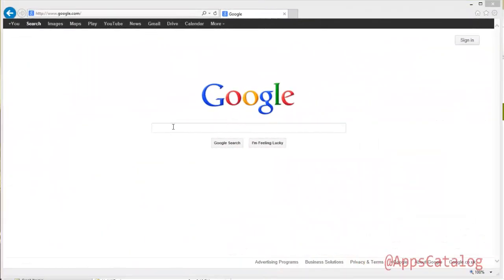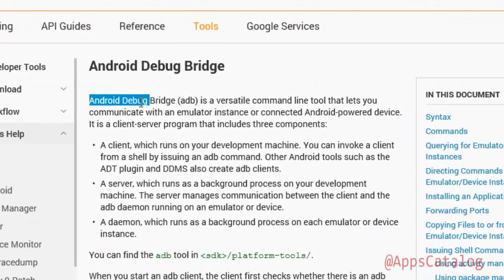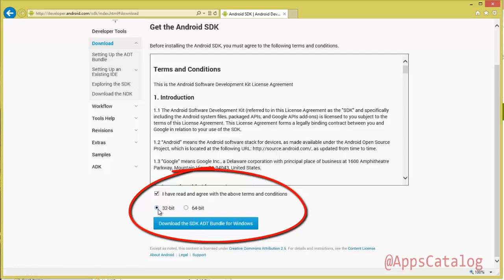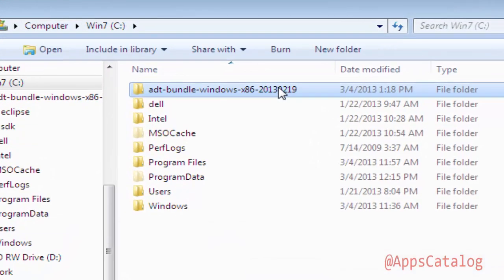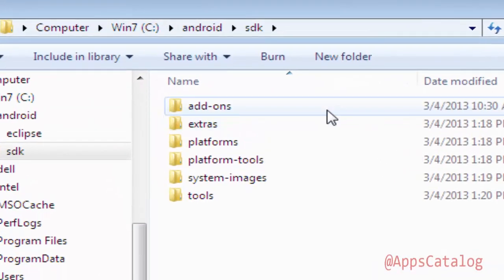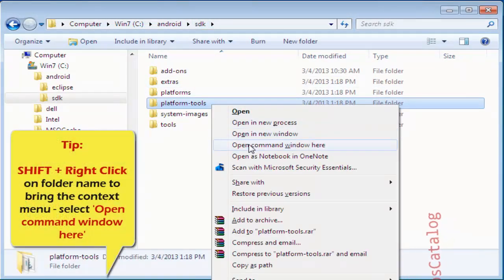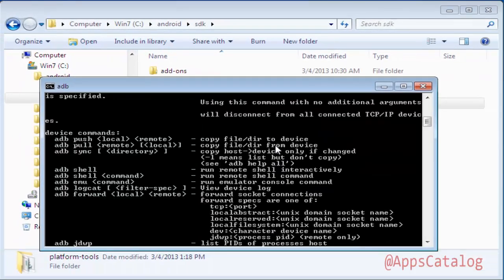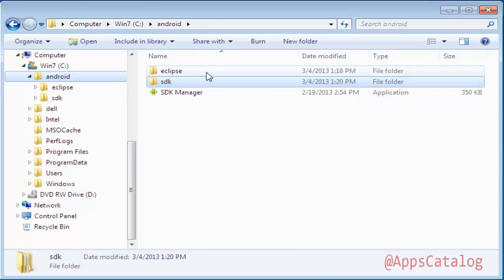A Beginner's Guide to Installing adb [Android Debug Bridge] on Windows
adb - Android Debug Bridge
Android SDK ADT Bundle for Windows - Installation Guide

Android Debug Bridge (adb) is a versatile command line tool that lets you communicate with an emulator instance or connected Android-powered device.

The Android SDK provides you the API libraries and developer tools necessary to build, test, and debug apps for Android.